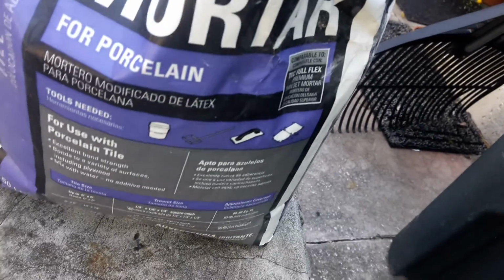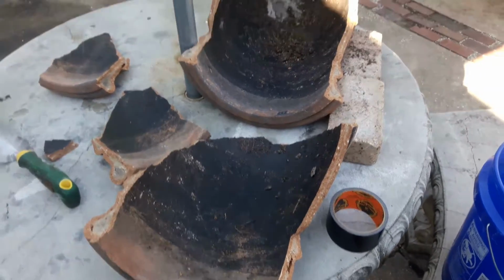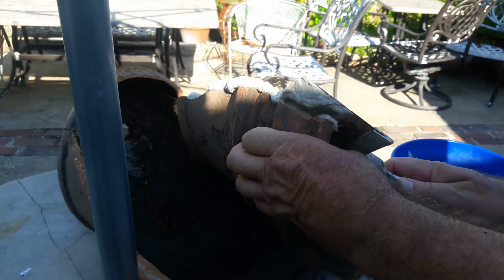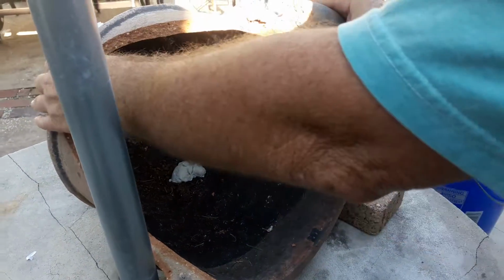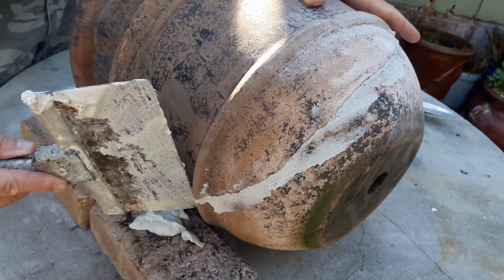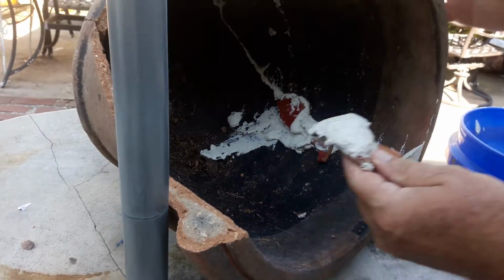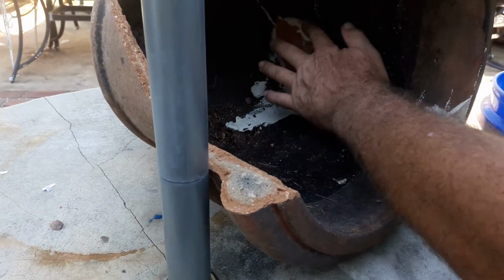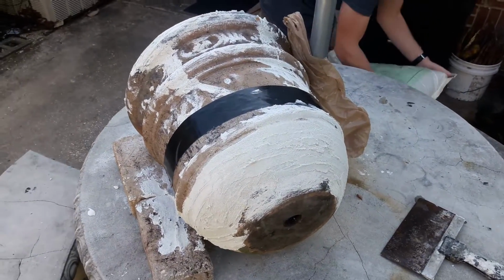Repair CLAY Flower Pot